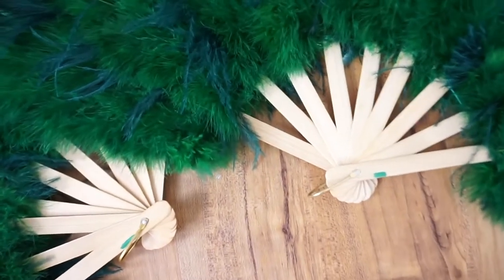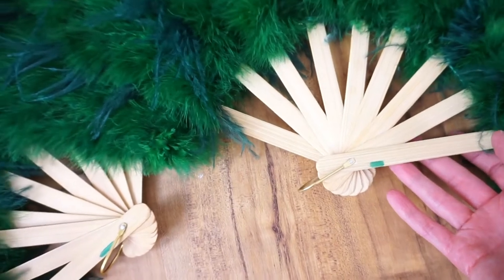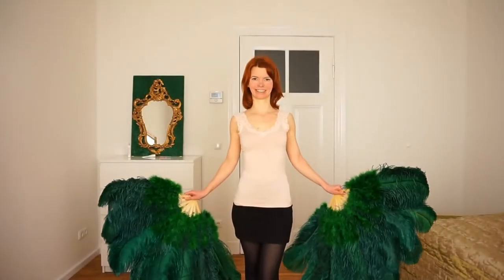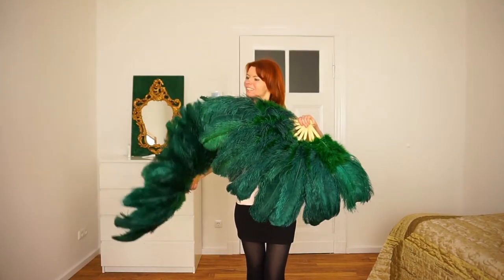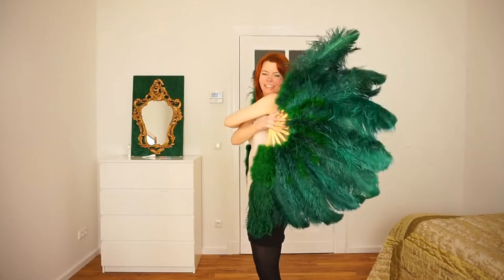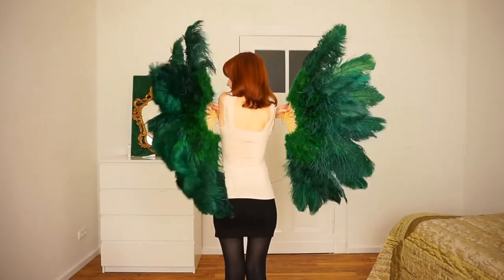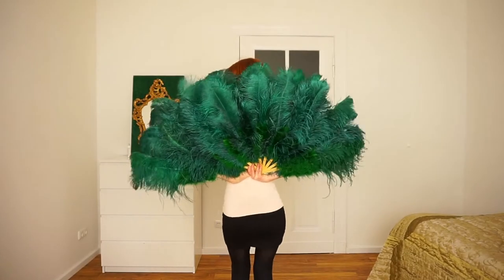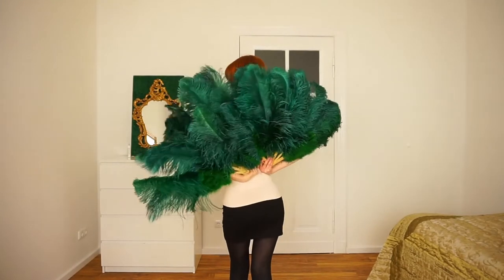3 FAN DANCE MOVES - Simple , Quick , Beautiful - How to Burlesque for Beginners - Tutorial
In this video you will learn 3 easy and beautiful  fan dance moves.

My name is GoldMinka.
I am a Burlesque performer and a bellydance teacher.

Here on my channel you will get burlesque dancing and tutorial videos for a beautiful YOU.
I will reveal the secrets of a shimmy; show you how to stocking peel in a sensual way and how to dance with a luxirious feather boa.
The goal of my channel is making you feel beautiful and finding your inner feminity & sensuality by discovering your inner and outer beauty.

GoldMinka